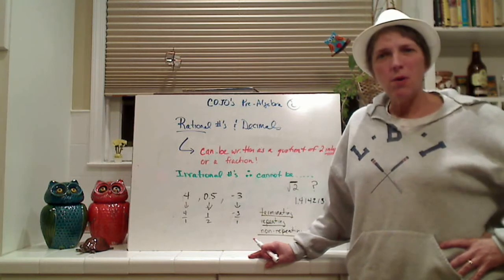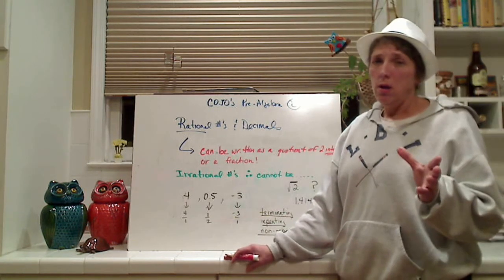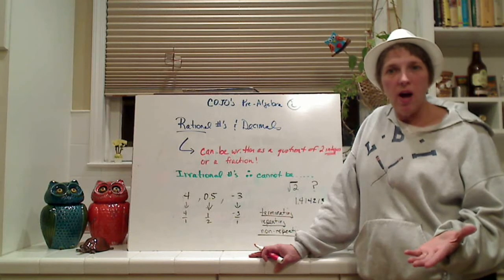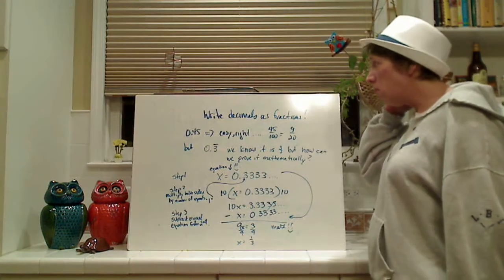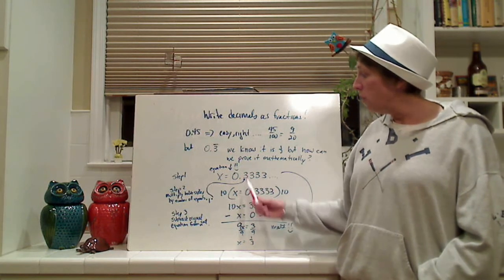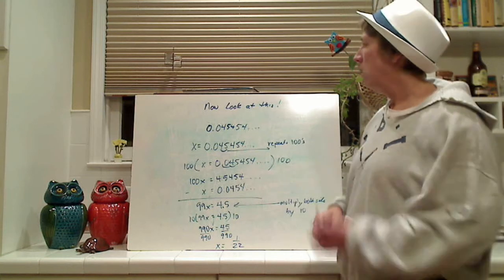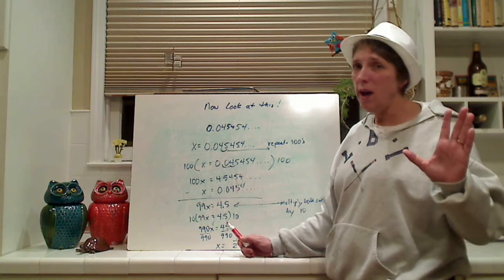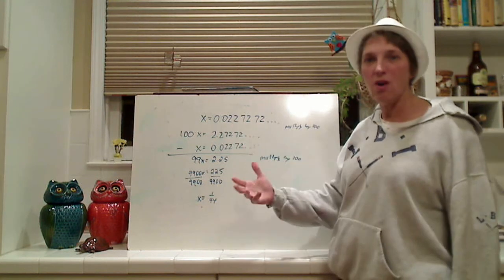Pre Algebra Chapter 6 6 Rational Numbers and Decimals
Sheila Cohen
CoJo's Pre-Algebra
Cranbrook Middle School for Boys